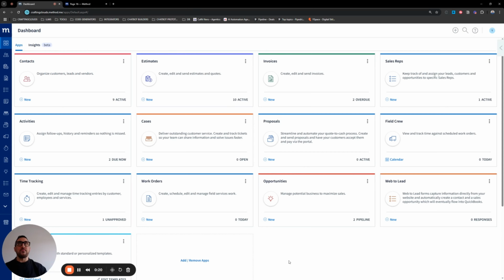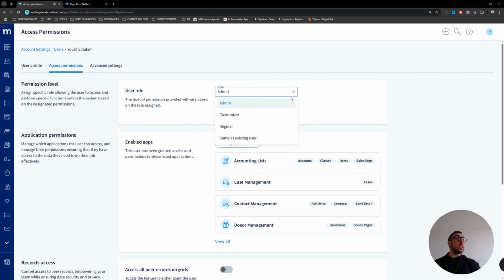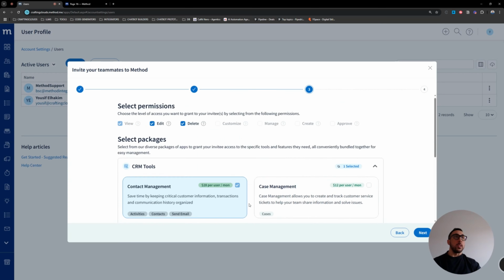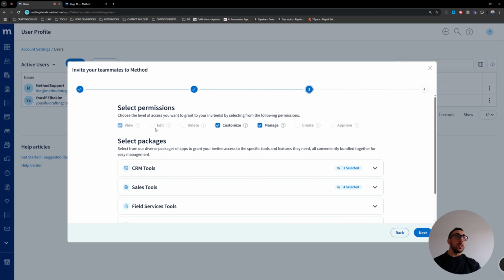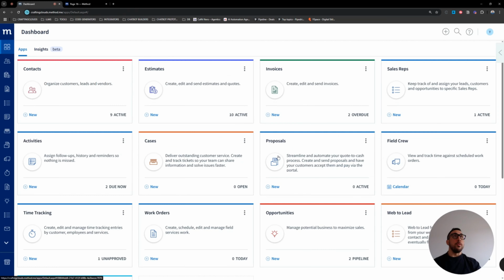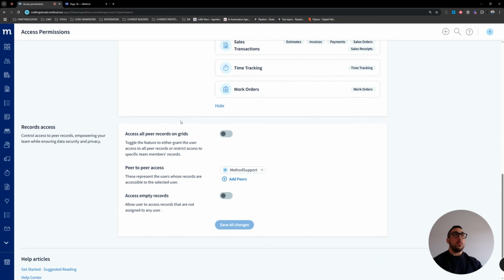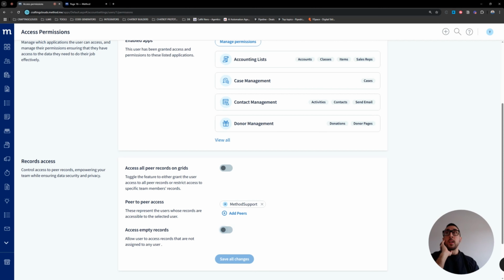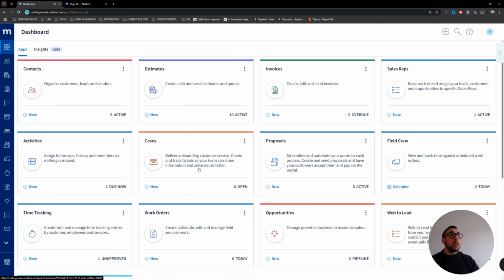Save Money on Subscription Fees: Set up user access correctly in Method CRM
In this video, I dive into access within Method CRM, focusing on how to set up user permissions effectively. I highlight the importance of linking users to their QuickBooks accounts to ensure proper time tracking and discuss various roles like Admin and Customizer. I also explain how to invite users and manage their access to different apps and packs. Please review the video and let me know if you have any questions or need further clarification on user permissions.

00:00 Intro
02:06 User Permissions Overview
02:53 User Roles
14:35 Applications Access
16:34 Records Access
23:39 Outro: FREE Access Audit